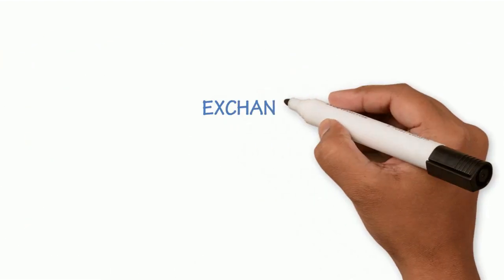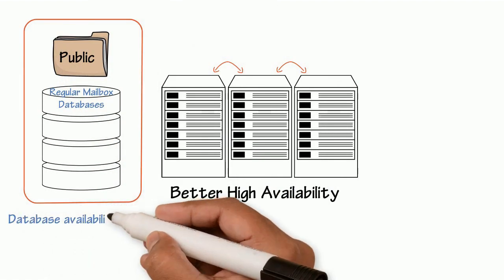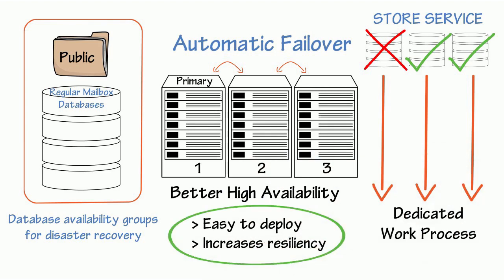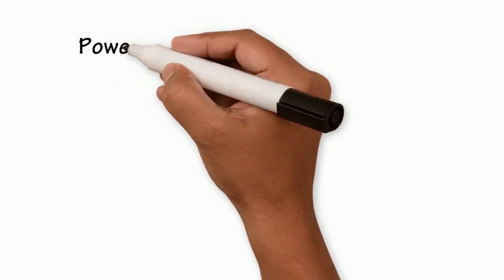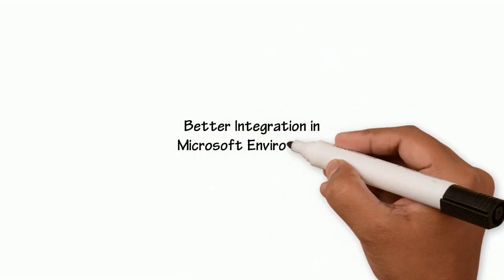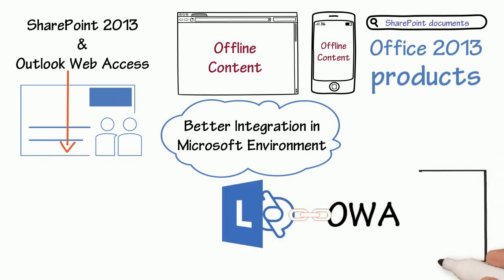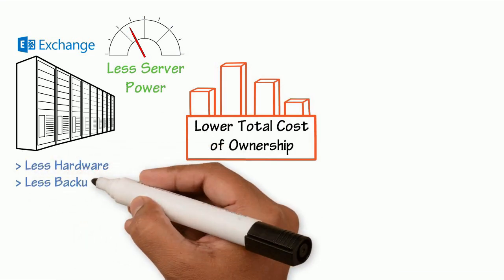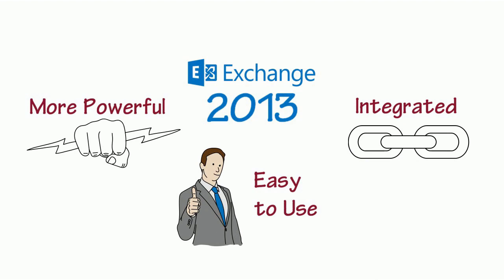Whiteboard explainer video